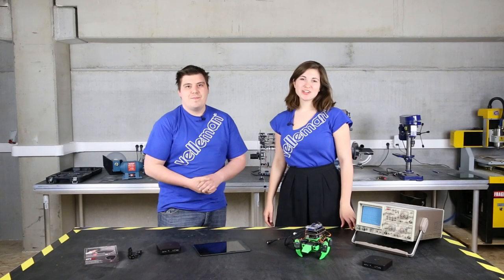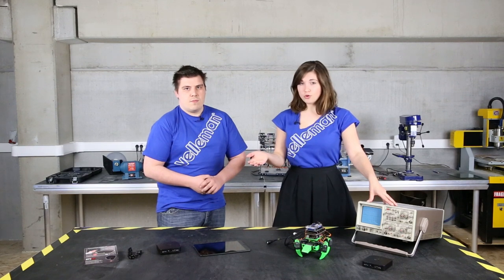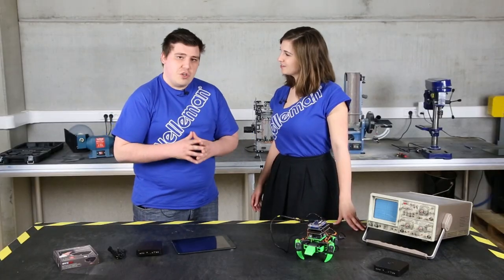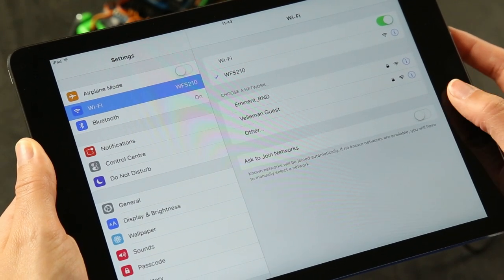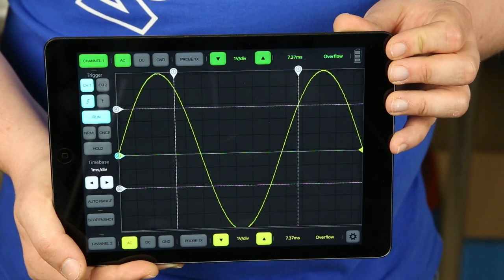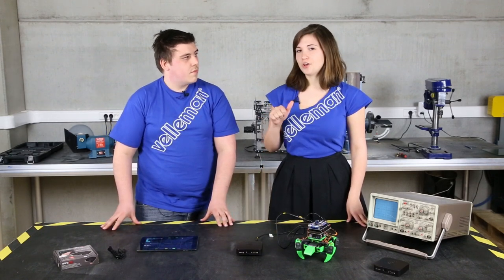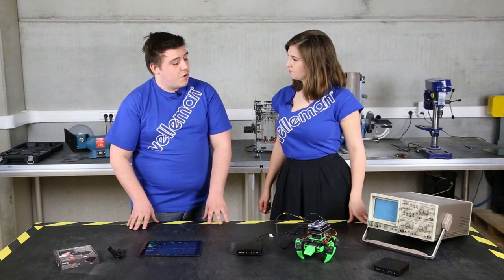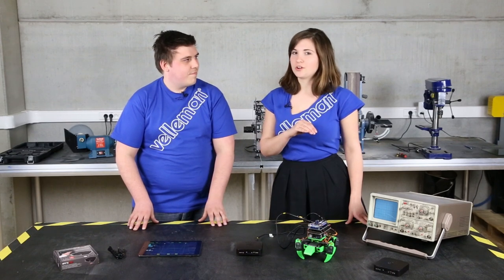2-Channel WIFI Digital Storage Oscilloscope (WFS210)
Find out all there is to know about our new oscilloscope!